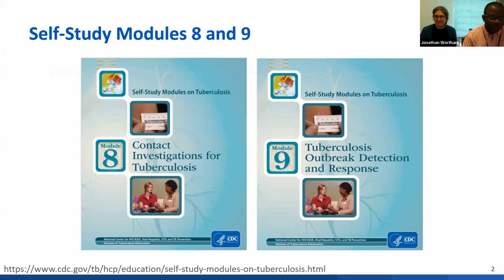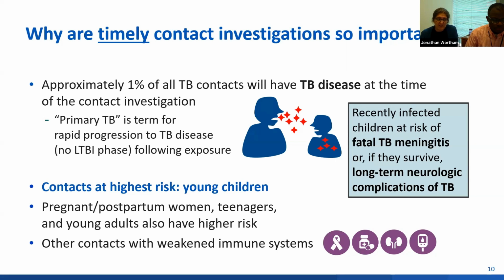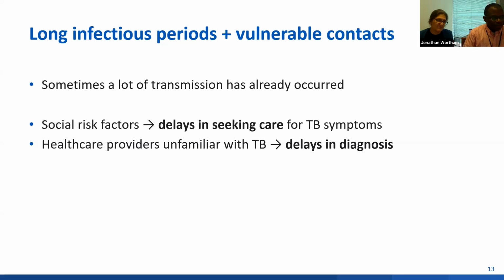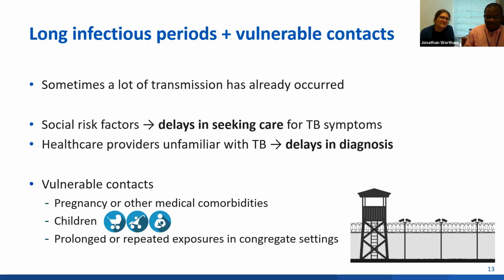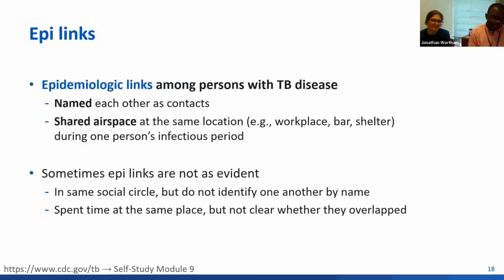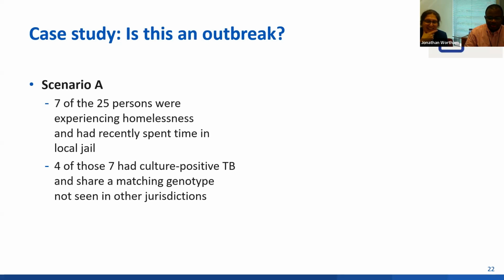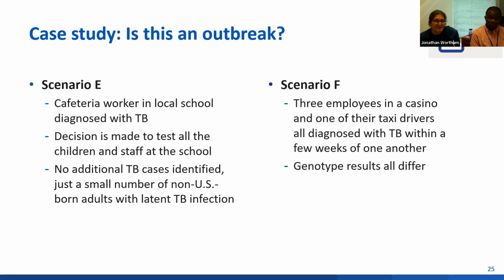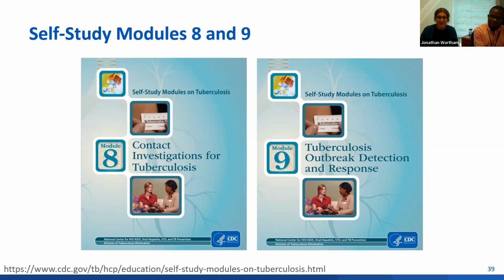2024 TB 101 Series: TB Outbreak Detection & Response